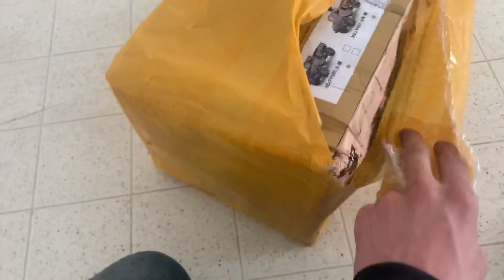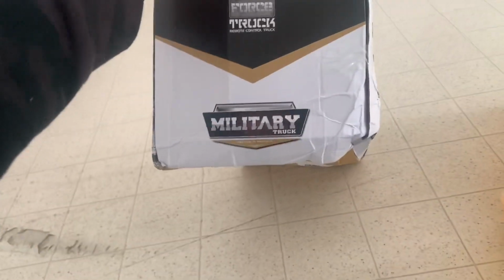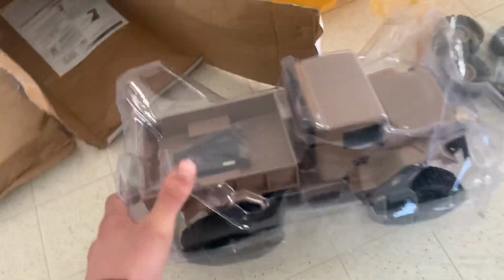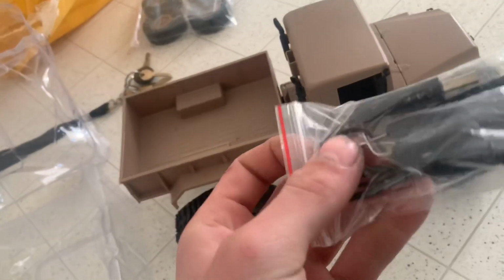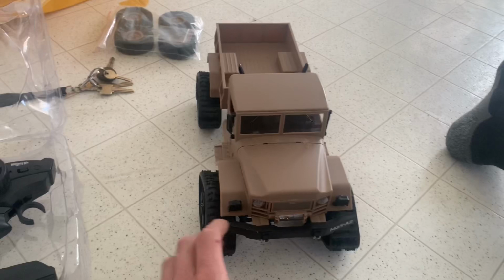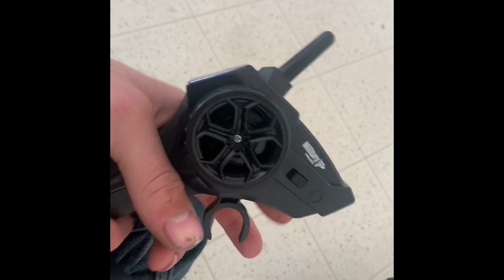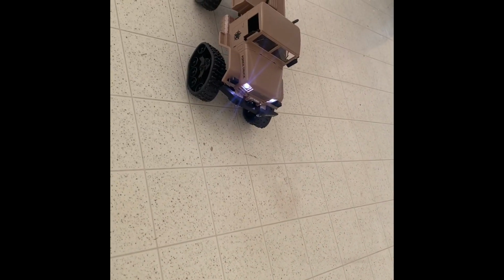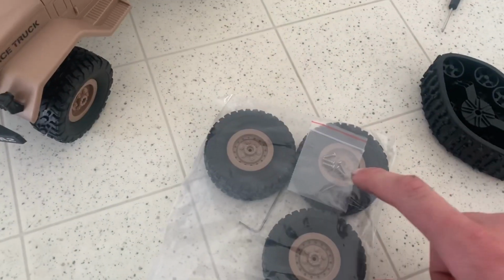Wish 4x4 RC truck? But it’s Actually good!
Hope you enjoyed the video if you want to find this for your self just search 4x4 RC truck on wish and you’ll find it! Going to make a out door video for it tomorrow